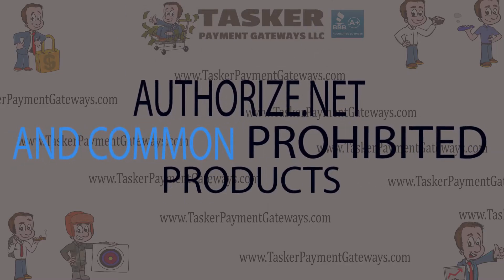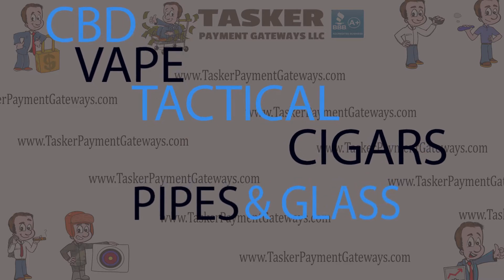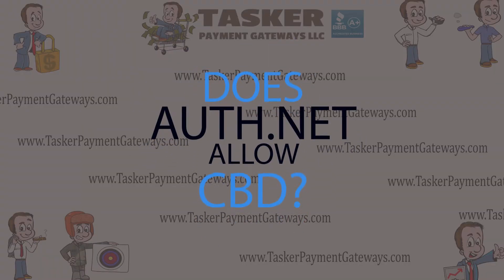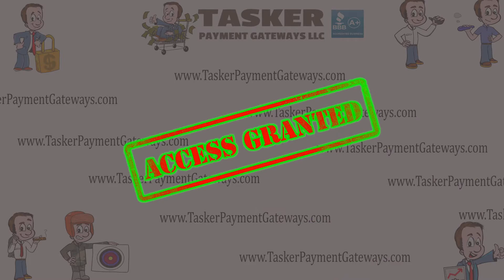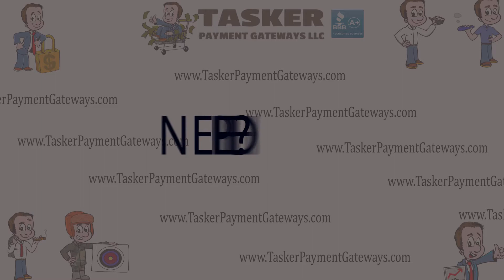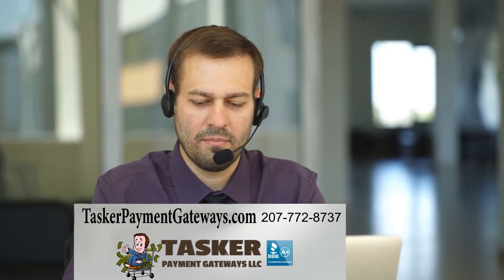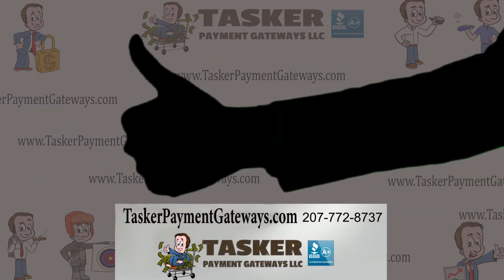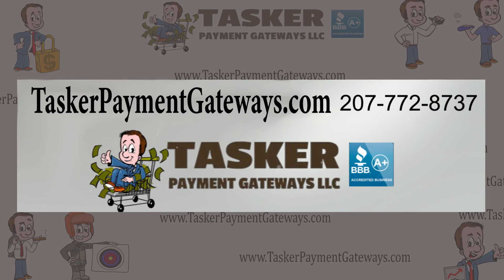An online merchant’s guide to Authorize.Net and prohibited products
Can you sell CBD, vape, tactical items, cigars, or pipes and smoking accessories using Authorize.Net?
This short video goes over some common high-risk product types and discusses what you need to consider if you are thinking of using Authorize.Net as your high-risk processor.
Here are some helpful links that expand on this video:
    • Read about headshop processing
    • Learn about FFL to FFL sales and online payment gateways
As always, please visit TaskerPaymentGateways.com for online high-risk payment recommendations and advice.